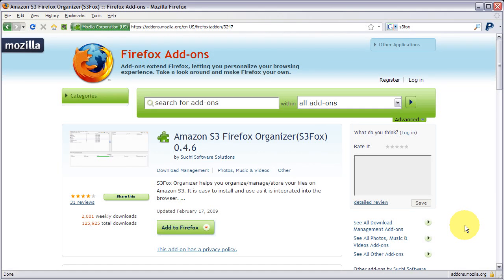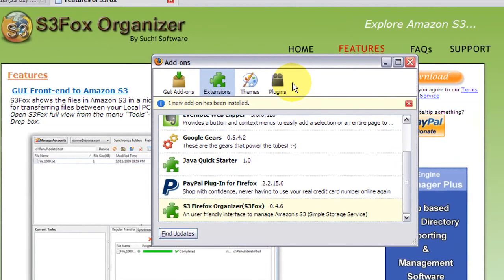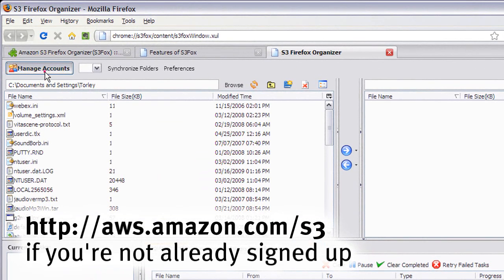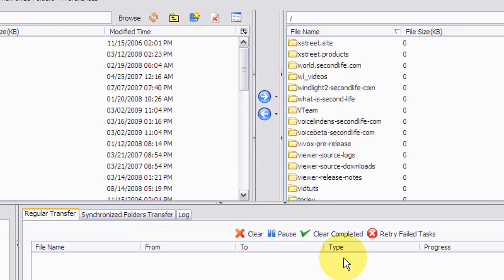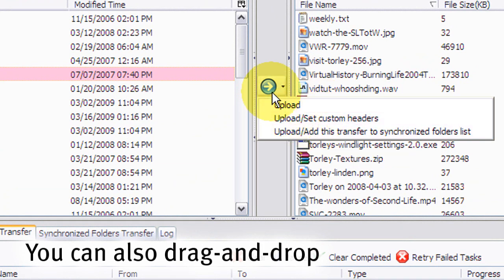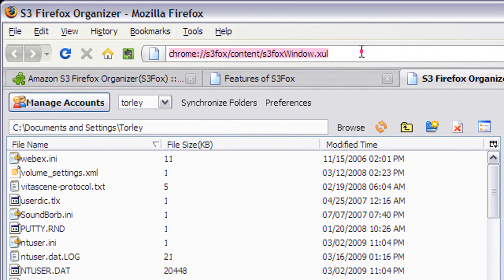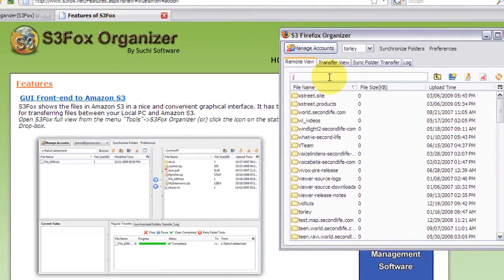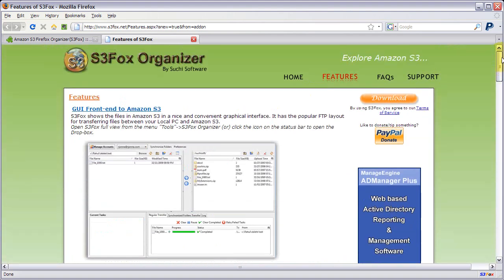How to use Amazon S3 Firefox Organizer (S3Fox)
S3Fox Organizer helps you organize/manage/store your files on Amazon S3. It is easy to install and use as it is integrated into the browser.

Amazon S3 is storage for the Internet.